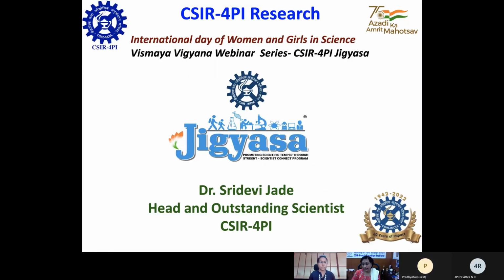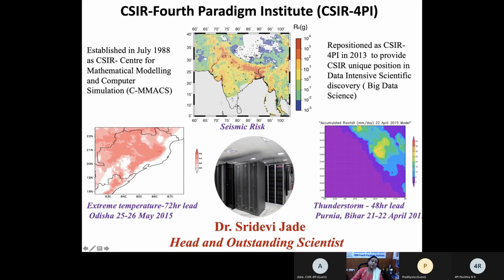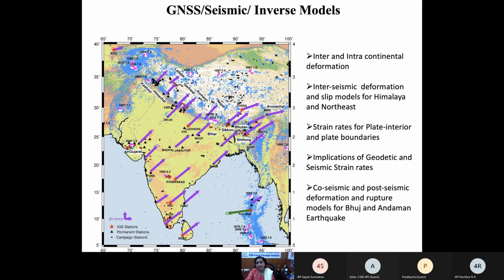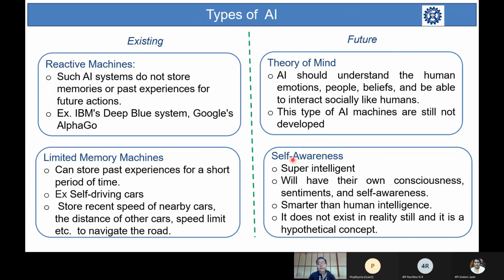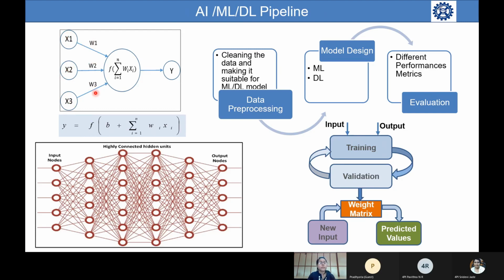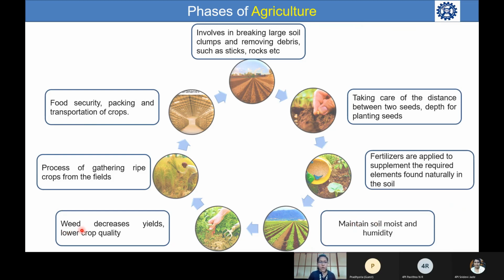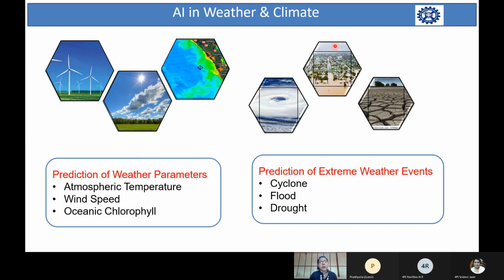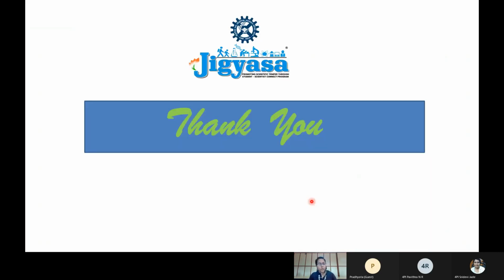"Artificial Intelligence (AI): Its application in different sectors" @ CSIR 4PI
Modelling for science, for a better future

Vismaya Vigyana Webinar Lecture Series  Day 2
Webinar by
Dr. Ashapurna Marndi
Senior Scientist
“Artificial Intelligence (AI): Its application in different sectors”

-- TIME STAMPS --
00:00 Intro
00:07 Welcome
00:39 Paradigms of Science by Dr. Sridevi Jade
01:34 About CSIR
04:27 About CSIR-Fourth Paradigm Institute
14:25 Webinar by Dr.Ashapurna Marndi
14:41 Artificial Intelligence
48:56 Vote of thanks